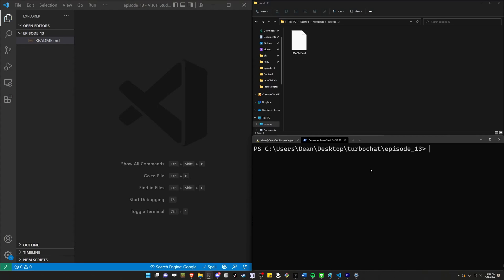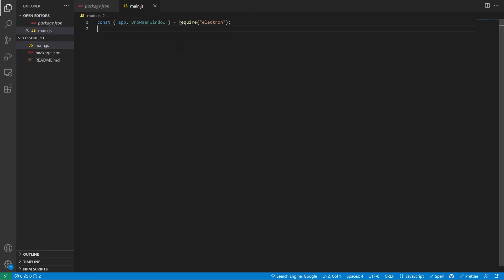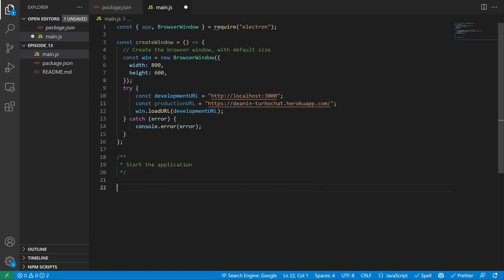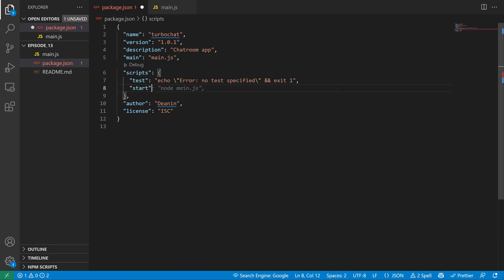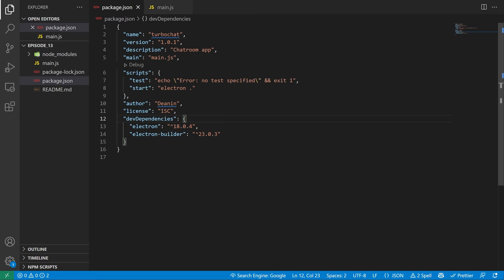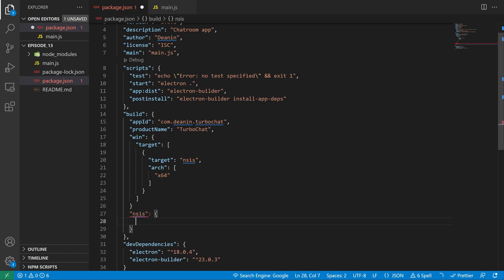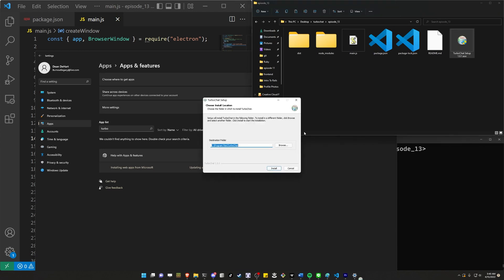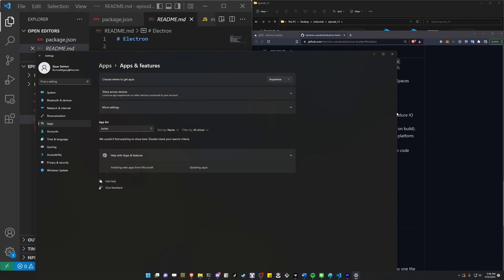Create A Desktop Installer For Rails 7 App With Electron | Turbochat Part 13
This video will show you how to create a small Electron wrapping desktop application for just about any Ruby on Rails 7 project. We acomplish this by using electron-builder with a NSIS block that allows us to specify the installation directory as well as install, and uninstall the program.

Timestamps
0:00 Creating A Development Desktop App for Rails
6:28 Creating A Production Desktop App for Rails 7
11:46 Additional Resources For NSIS Settings